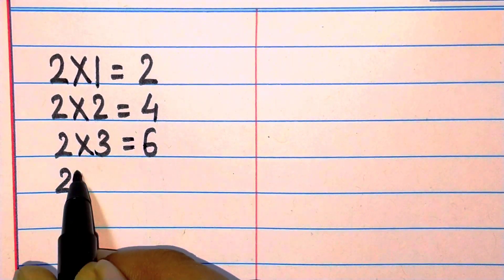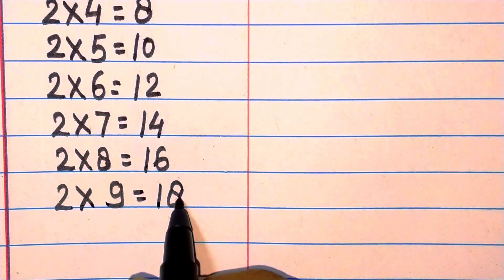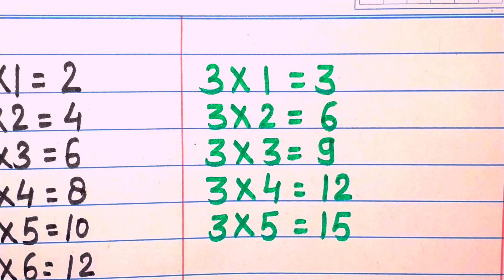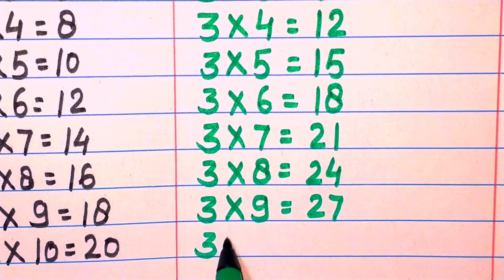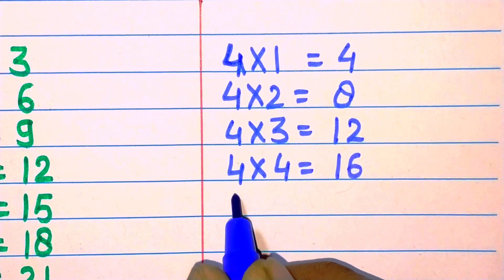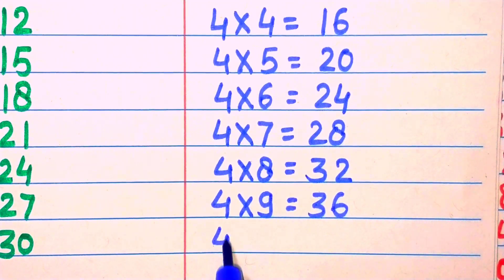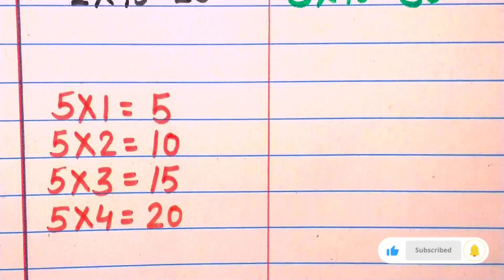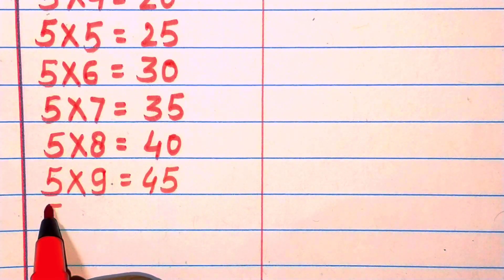Table from 2 to 6 | 2 se lekar 6 tak table | table 23456 | multiplication table